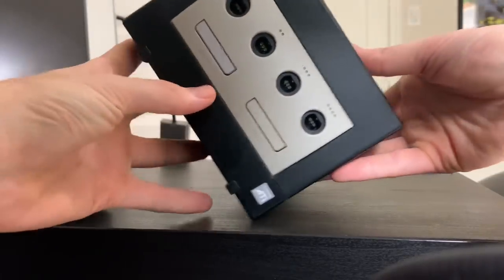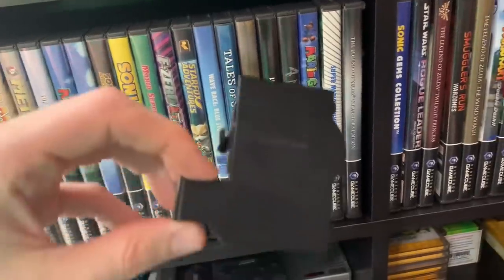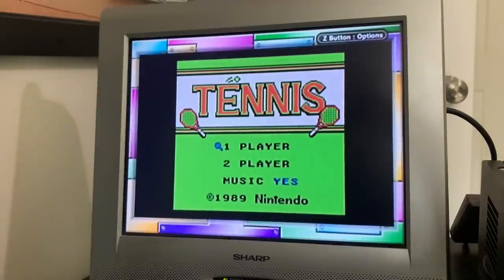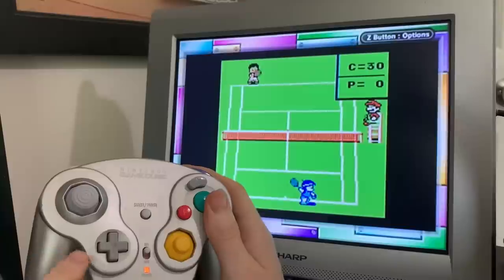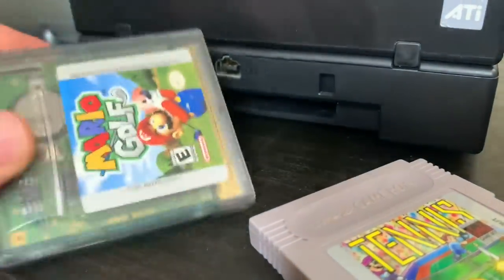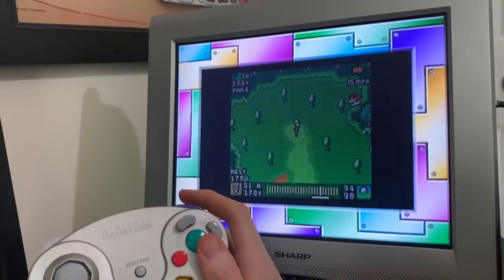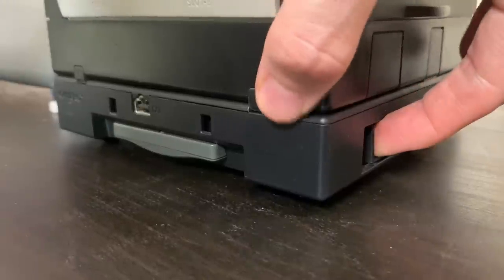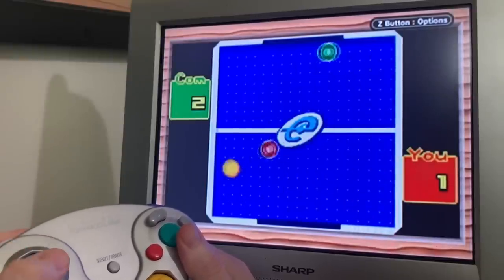I Finally Bought A Game Boy Player!